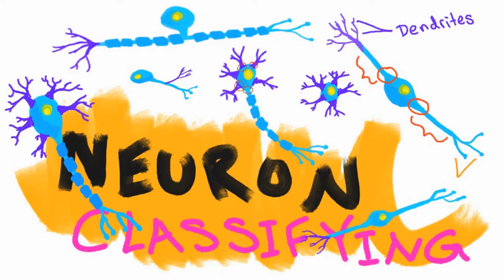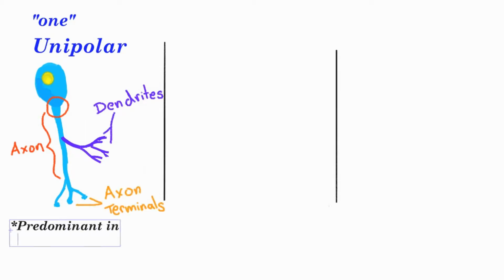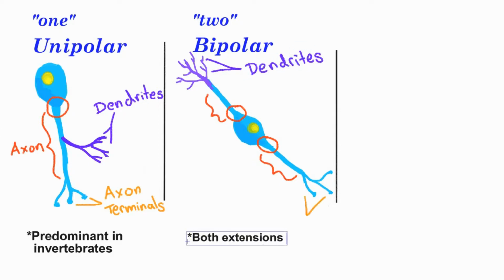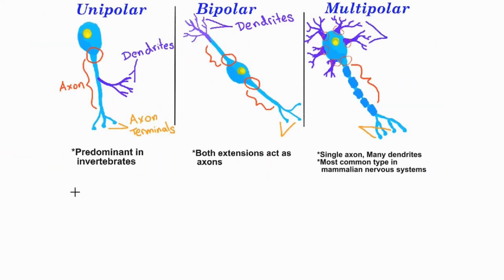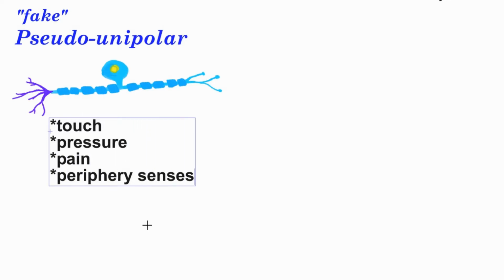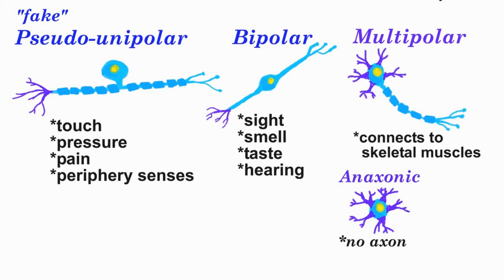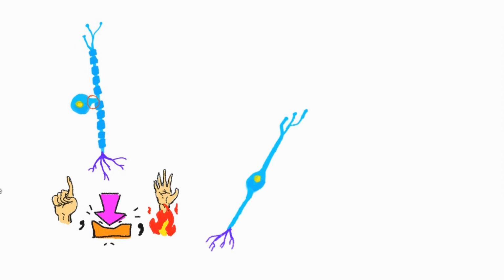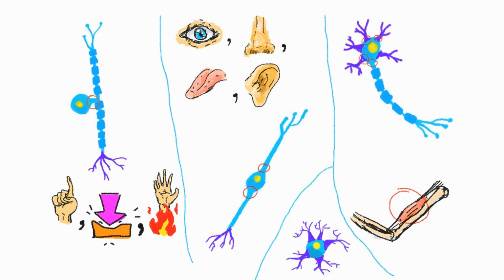Neuron Classifying by Structure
Here we go over the basic structure classifications of neurons.

I don't put a lot of info about anaxonic neurons, because there is not much news to be said about them at this level.

I did all the animation, editing, and voiceover by myself,